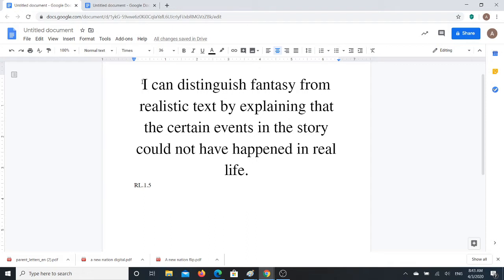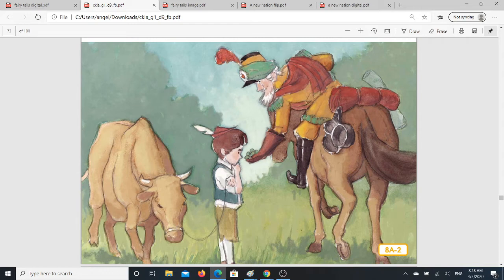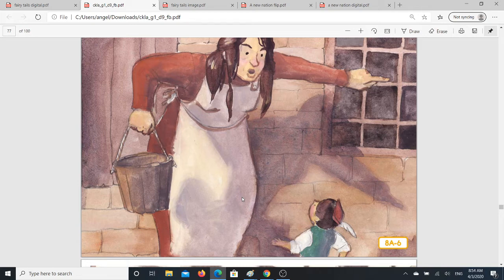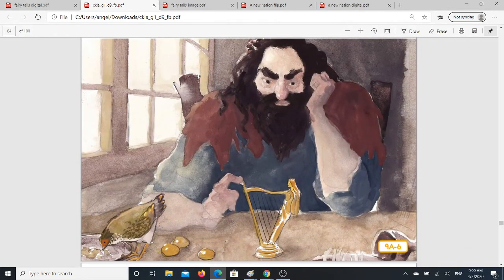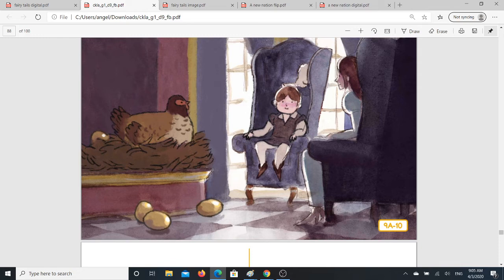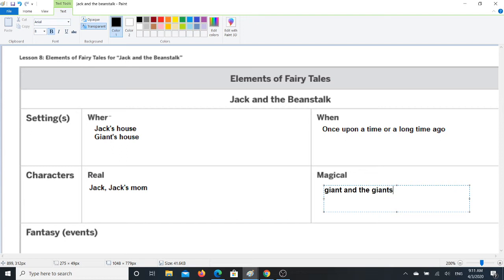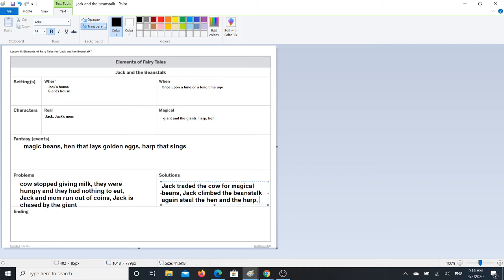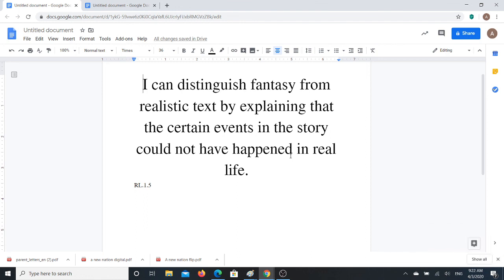CKLA | Listening and Learning | Domain 9 Lesson 8 | Fairytales